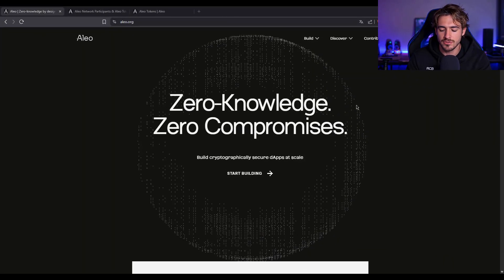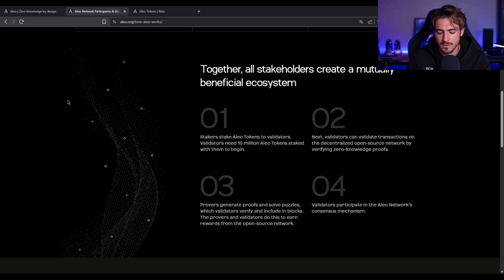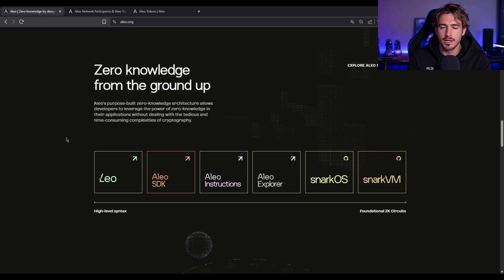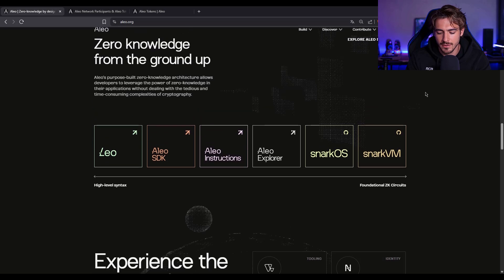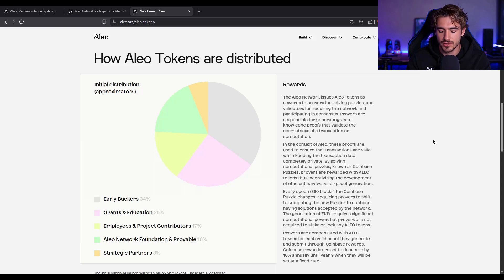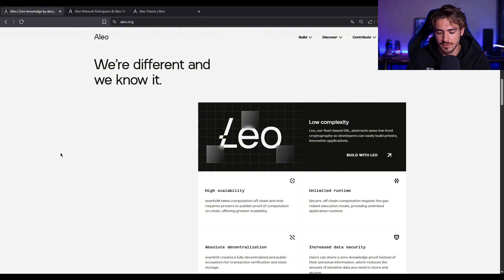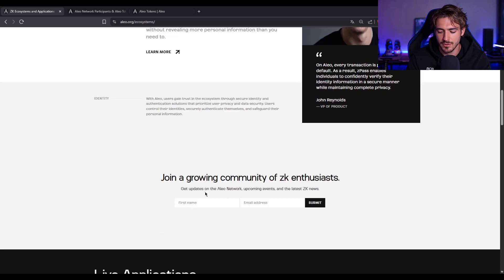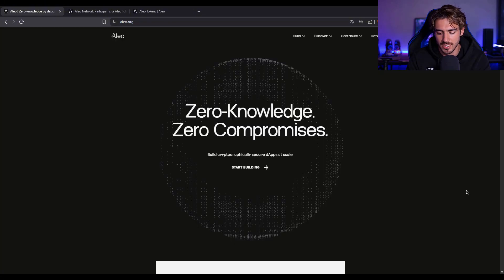Aleo Explained: The Future of Private Smart Contracts | Why This ZK Project Matters!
Welcome to Token Zenith's very first deep dive!
In this video, we explore Aleo – a revolutionary Layer 1 blockchain focused on private smart contracts using zero-knowledge proofs (ZK).

🚀 What you’ll learn:

What makes Aleo different from other blockchains
How ZK technology ensures on-chain privacy
Use cases & developer potential
Mainnet launch updates and roadmap

Whether Aleo is worth your attention in 2025

🔍 Built for developers. Powered by privacy. Designed for scalability.
Aleo is not just another blockchain — it’s a new paradigm for privacy in Web3.